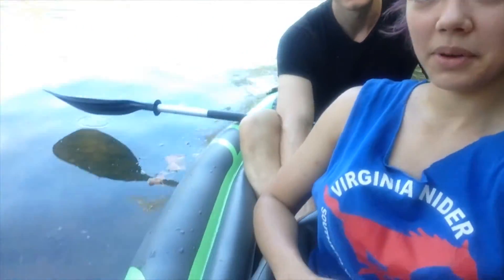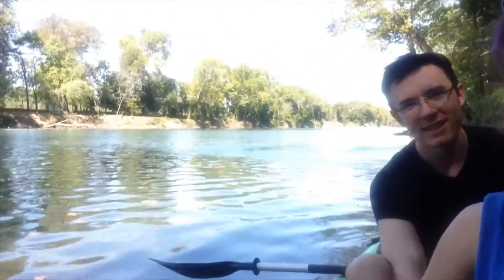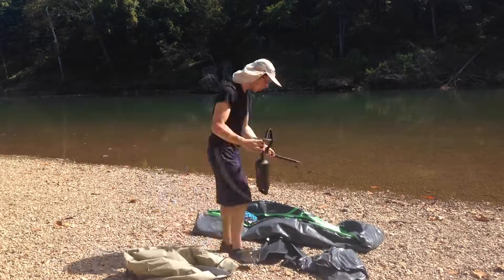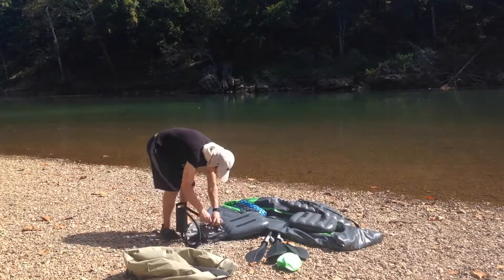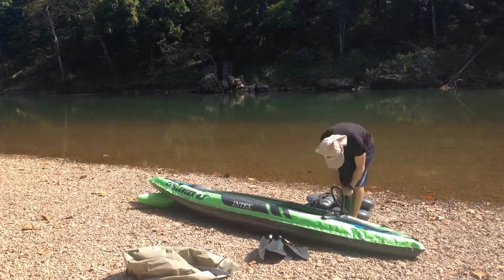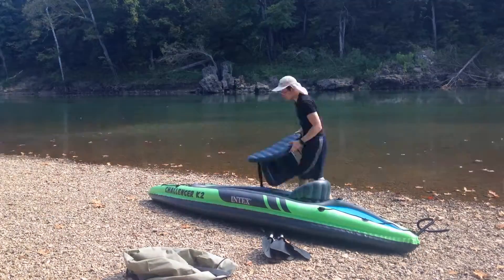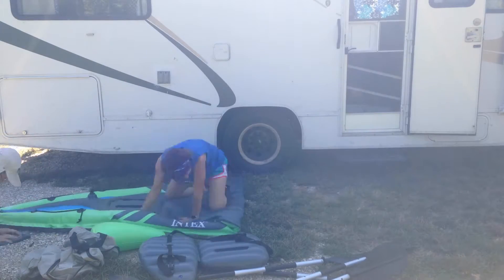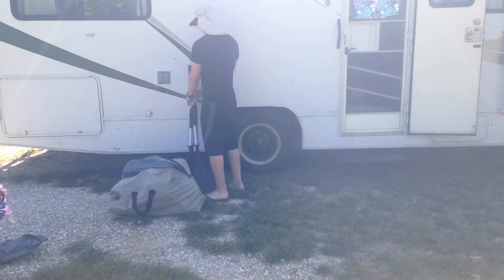Intex Challenger K2 Kayak Review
Our review of the Intex Challenger K2 Kayak Review (two-person inflatable) with time-lapse inflation/deflation.